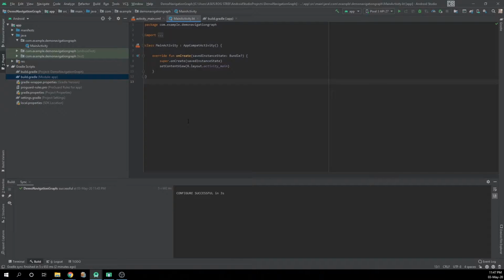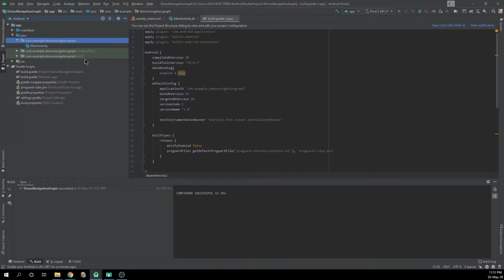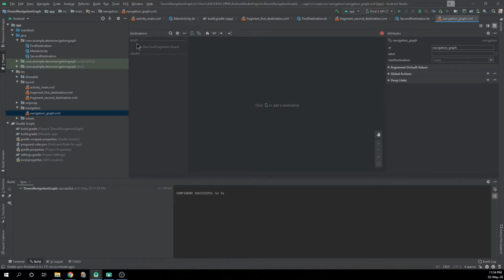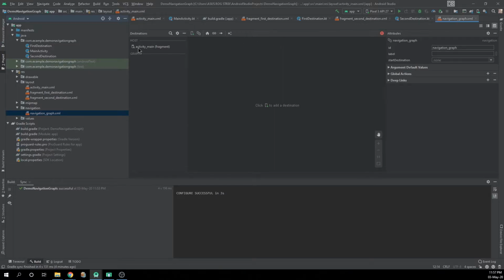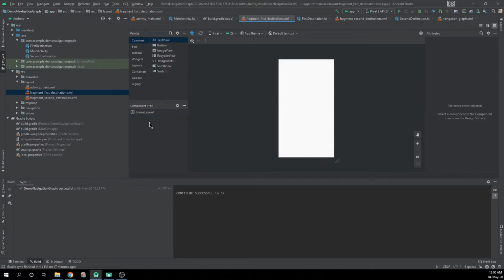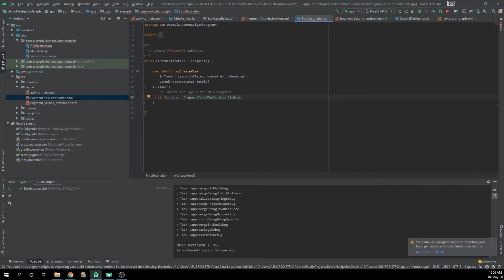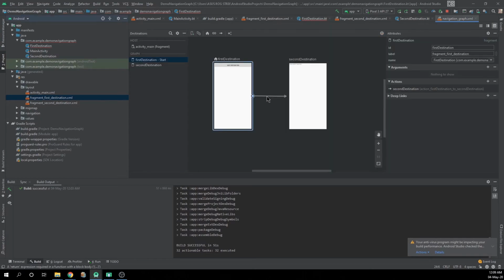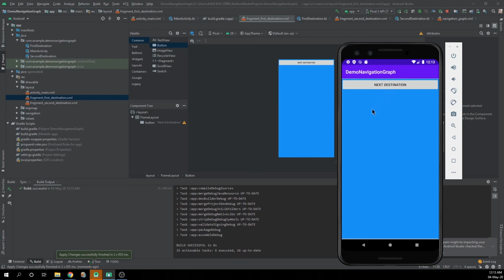Navigation Graph Part-1 | Kotlin | Android Navigation Component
In this tutorial I described how you can implement Navigation Components   in your App. This tutorial has been made with Kotlin language.
Navigation Graph tutorial has five parts, I have provided the completed project source code.If you face any problem you can find out from there.
Source code from Github...